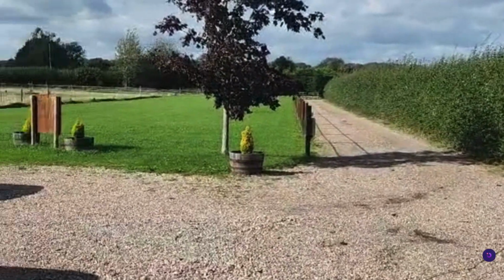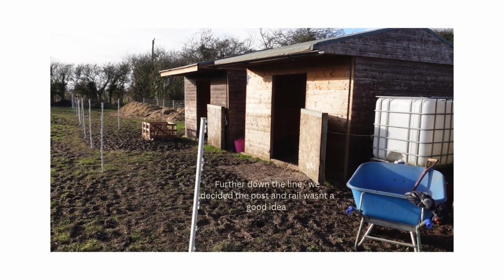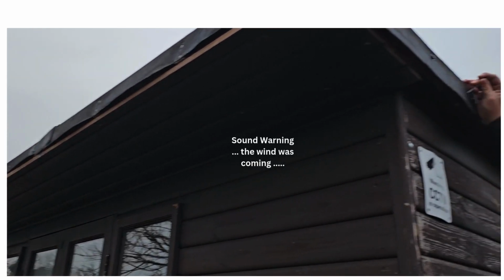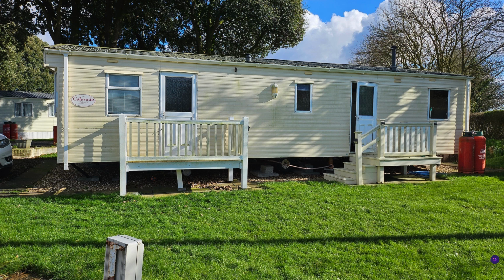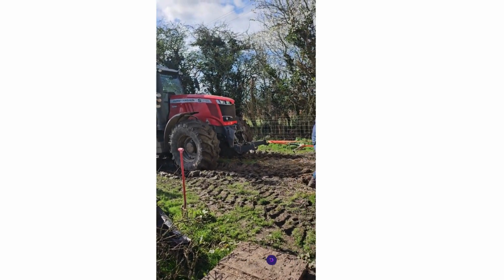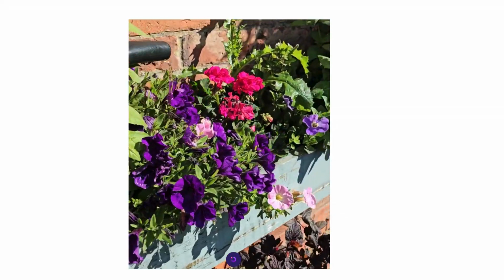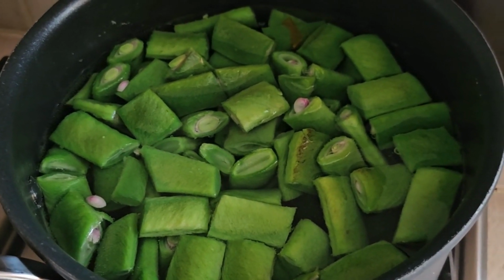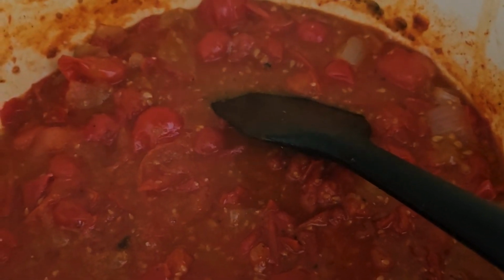Our Life-Changing 12 Months: Building A Homestead in Lincolnshire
Welcome to Understanding The Way of the Horse – Our Homesteading & Healing Journey

One year ago, we left behind everything we knew to start fresh on a piece of land in Lincolnshire. What began as an empty space is now transforming into a thriving homestead—one that not only sustains us but also serves as a sanctuary for horses, people, and healing and our retreats.

🐴 Our Mission: We blend the art of homesteading with the science of equine therapy and somatic healing. Our land is more than just a home; it's a place where people and horses come together to restore balance, find connection, and rediscover well-being.

🌱 What You'll Find Here:

Our homesteading journey: building, growing, and learning from the land
How we incorporate equine therapy & somatic healing into daily life
The highs and lows of off-grid living and self-sufficiency
Restoring health for both humans and horses through nature & nutrition
Behind-the-scenes moments of farm life, from horses to chickens to unexpected surprises!
🚜 Join Us!
Follow along as we document the reality of starting from scratch—no filters, just the truth about homesteading, healing, and living in harmony with the land and animals.

📩 Join our email list for exclusive updates, behind-the-scenes stories, and insights into equine therapy & somatic healing. Download your FREE Somatic Healing Guide here:

Our journey is just getting started—be part of it!